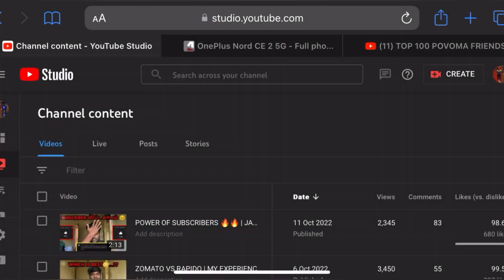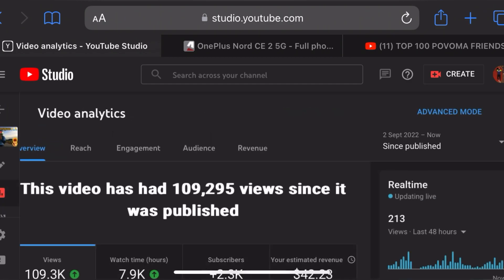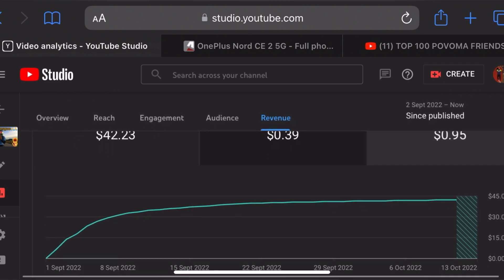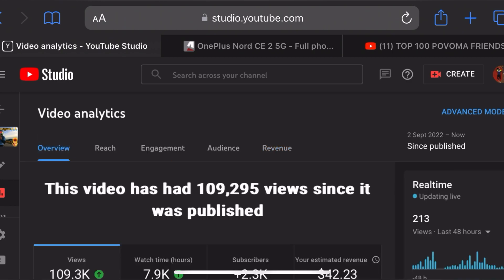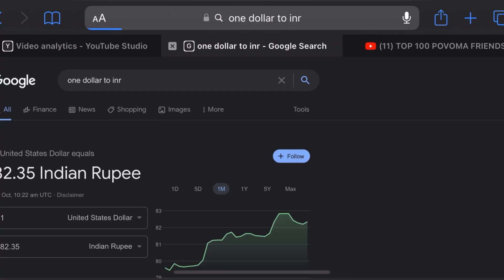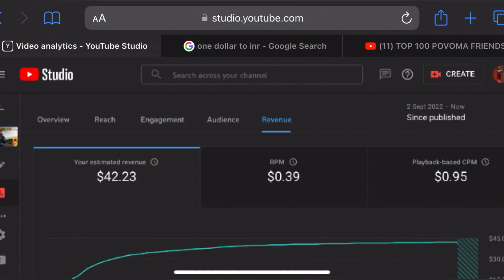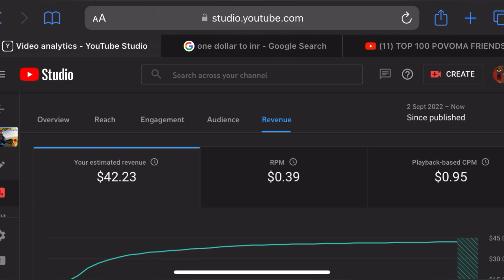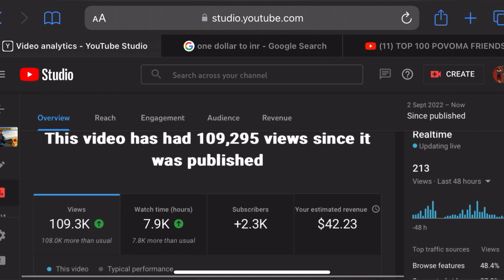1 LAKHS VIEWS = HOW MUCH REVENUE.?? | NO LIES❤️